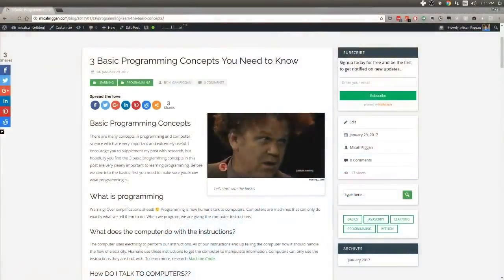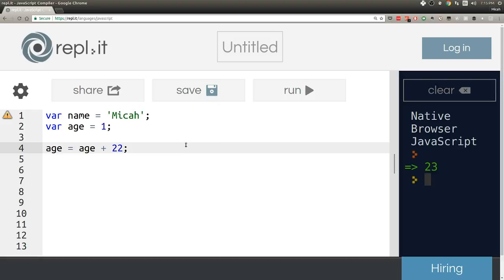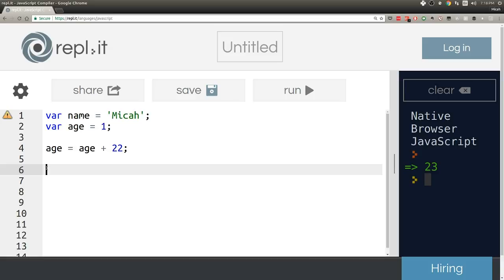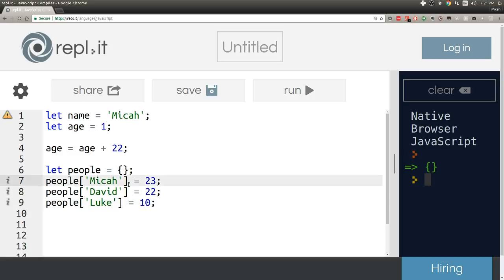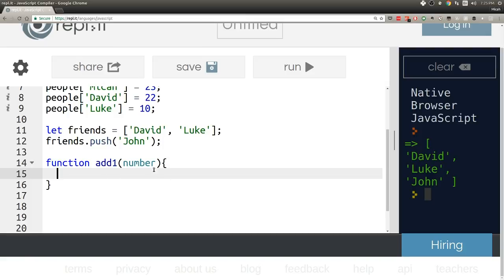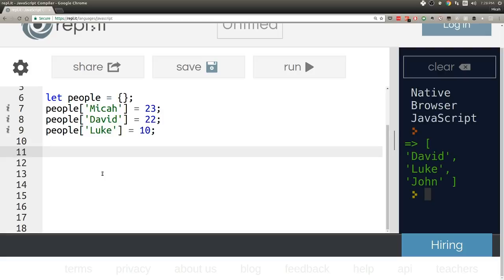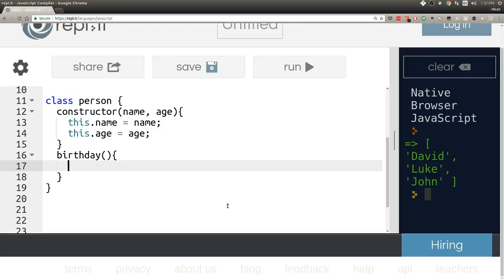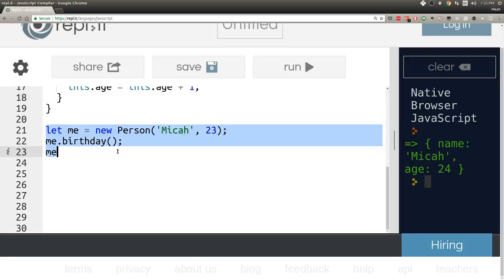3 Programming Concepts You Should Know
Just me talking about the 3 concepts from the post with some live coding examples.

I tried to illustrate the 3 concepts, storing information, manipulating information, and structuring information.

If you're just learning how to program, checkout the blog post for more information as well as resources to other learning materials. Good luck :)